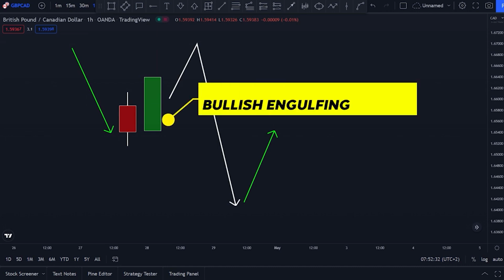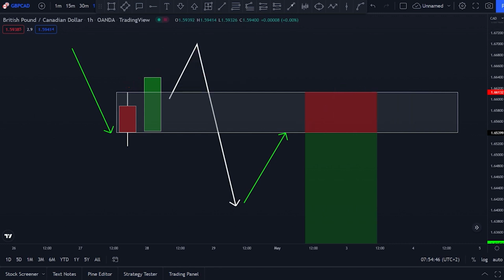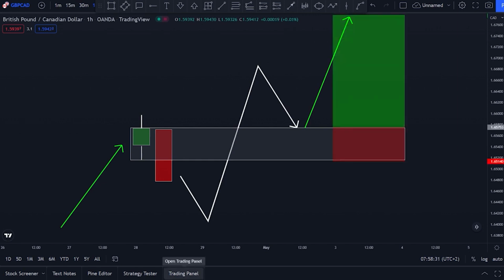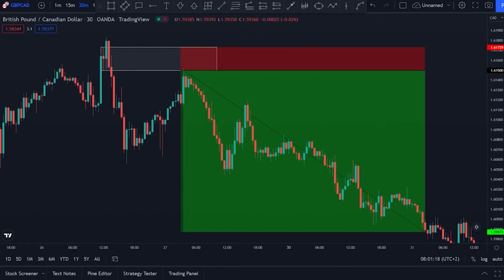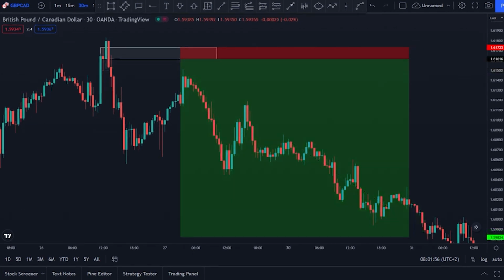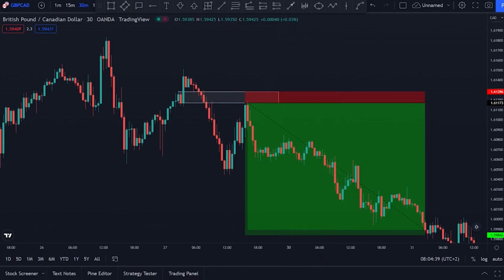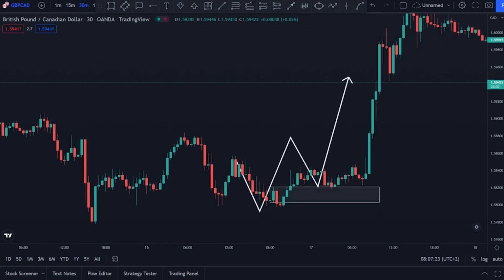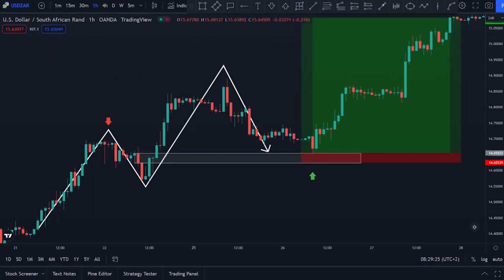I Discovered The Best Way To Enter on Break Blocks Simplified.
In this video i will explain more from the previous videos.
because there are two types of Engulfing setups and more will be based on the unused setups.

Strategy
Price action
candlestick trading
tradingview indicators
trading chanakya
order blocks
Liquidity
Ultimate day trading
Ultimate strategy
sniper entries
sniper entrys
swingstrategy
SWINGTRADING
Forex
Trading
Smart money
Ultimate price action
Trading Strategy
candlestick patterns
stock market
swing trading
trading strategies

trading course
money management tips money management in hindi
money management
pocket option strategy
day trading
market structure
technical analysis
stock trading
iq option
forex trading
forex
Master the 3 fib ema indicator best trading strategy ever download
Master the 3 fib ema indicator best trading strategy ever free
Best moving average crossover for 5 min chart
Best EMA for 5 min chart
5, 8, 13 21 EMA strategy
Best moving average for 5 min chart Bank Nifty
Best moving average crossover for 1 minute chart
Best moving average crossover for 15 min chart
tradingview
forex trader
scalping strategy
scalping
supply and demand trading
tradingview indicator
chart patterns
trading
stocks
ladna trading
trading strategy,day trading
moving average indicator strategy,trading
best trading strategy,best tradingview indicator
scalping strategy
swing trading
trading indicators,day trading strategy